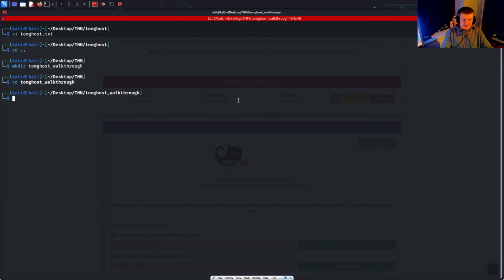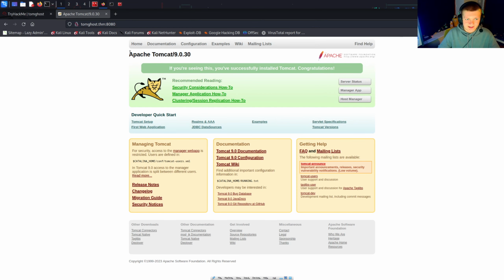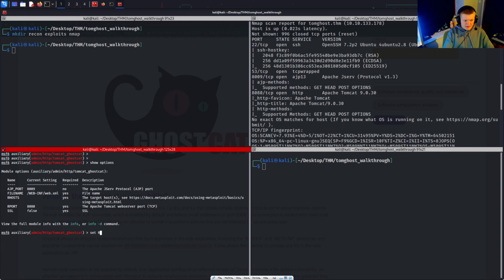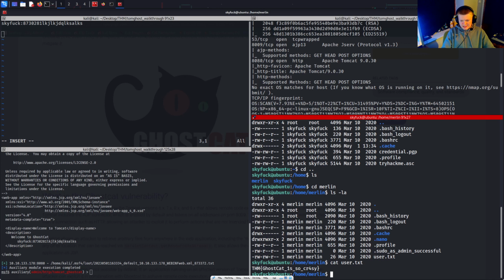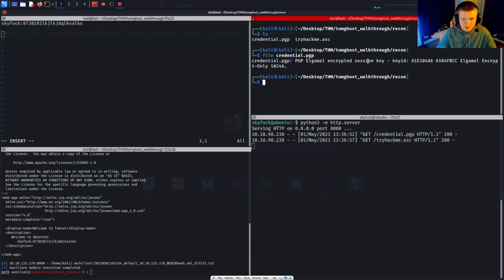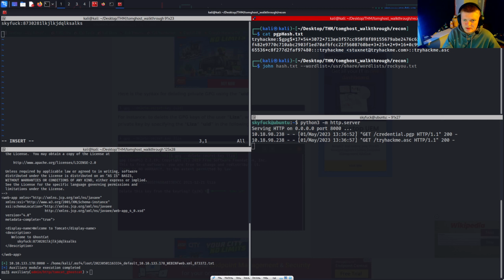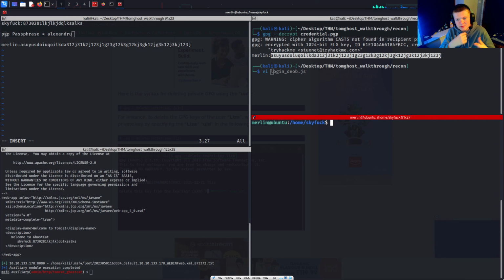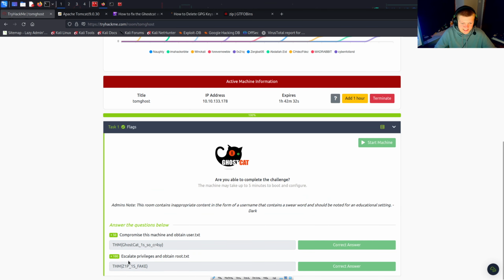Tomghost - Try Hack Me walkthrough